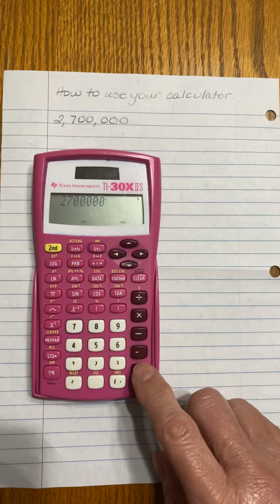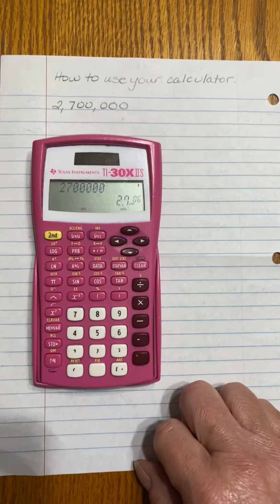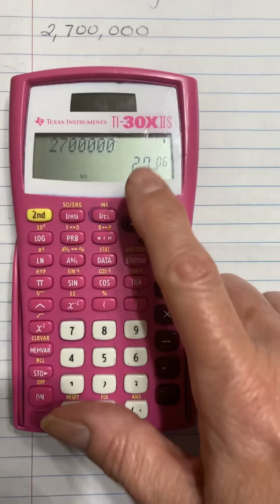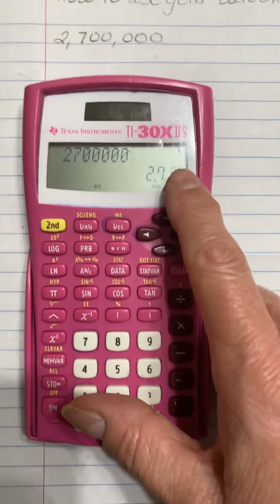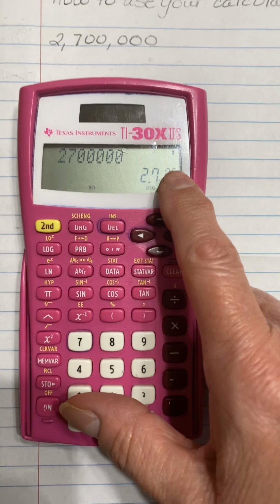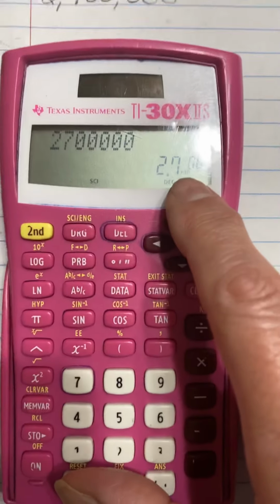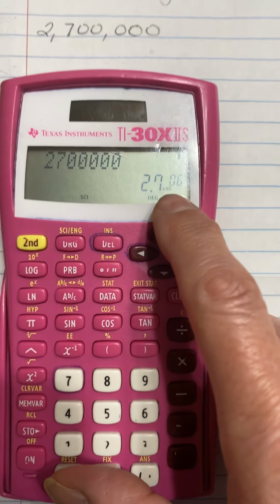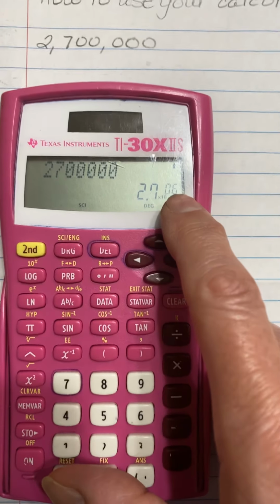Calculator & Scientific Notation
Math 8R